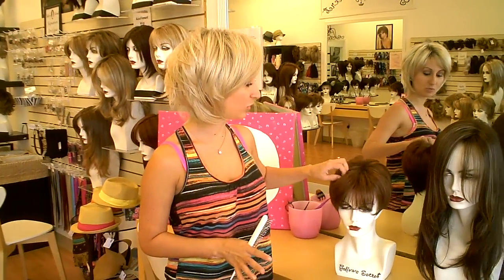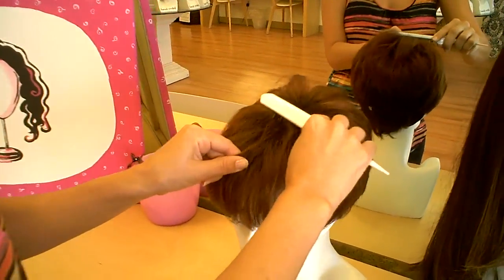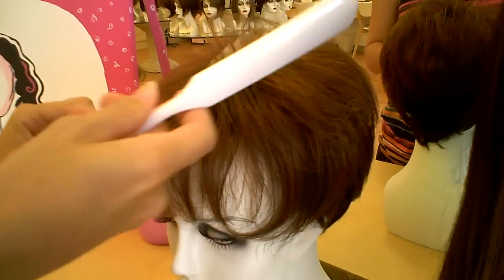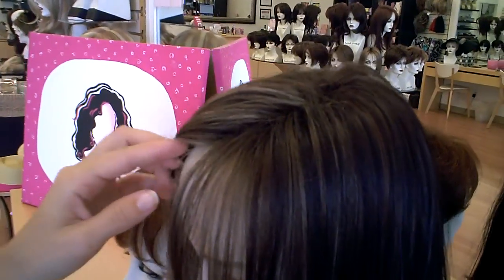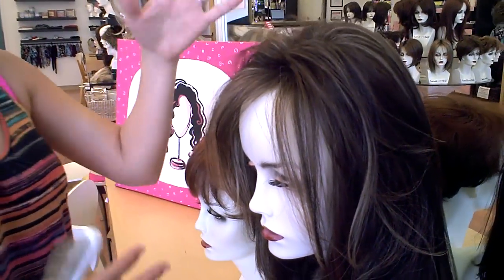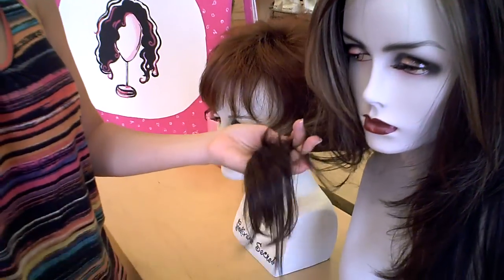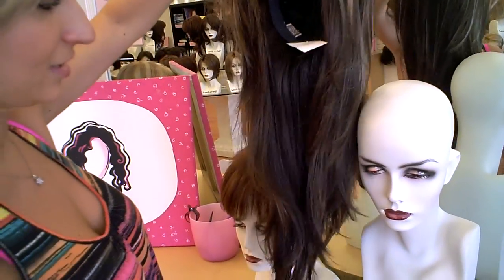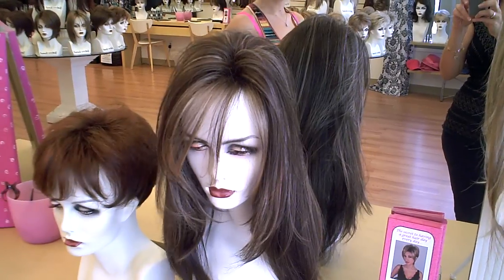Wig Basics- How to Brush and Add Fullness to your Synthetic Wig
Is your wig feeling flat?  Are you unsure of how to brush your wig?  This video will show you exactly how to brush and add fullness to your short and long wigs.  The wire brush that I use in the video, as well as the Hot Air Brush, are all available on our website.